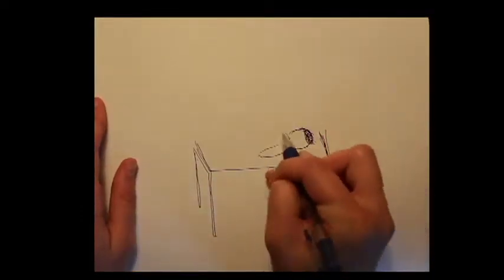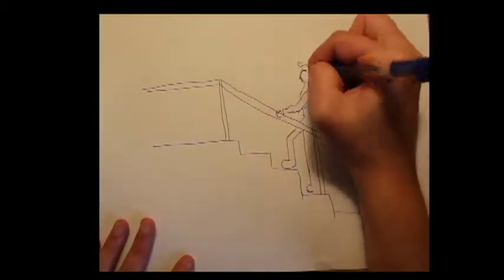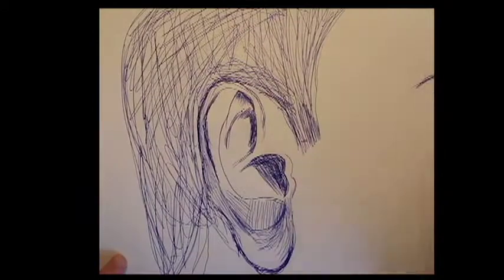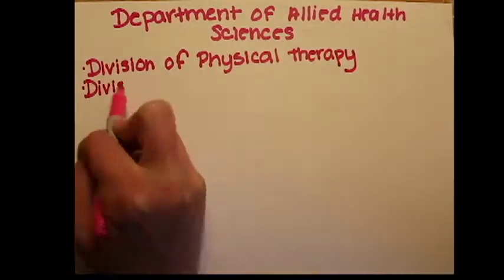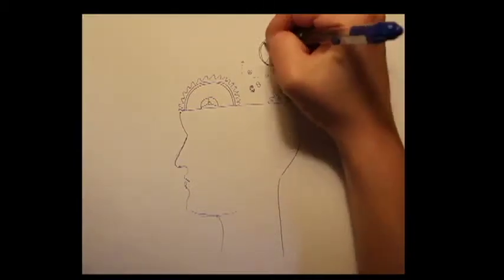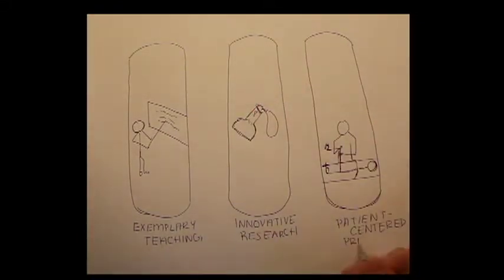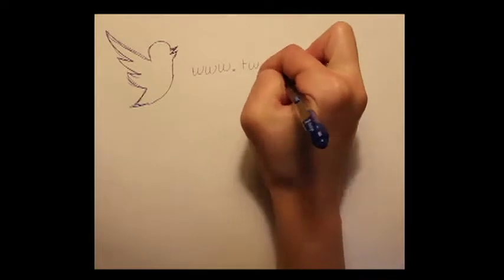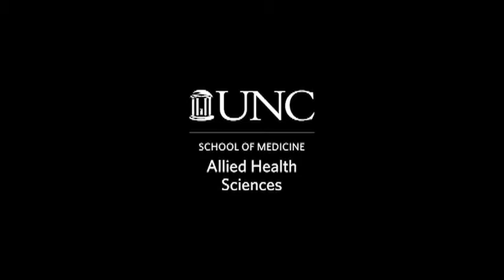About the Department of Allied Health Sciences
Learn about and explore the Department of Allied Health Sciences. Learn more with uncdahs.